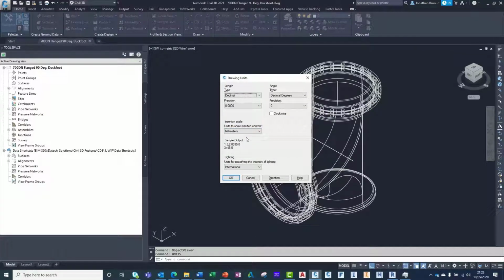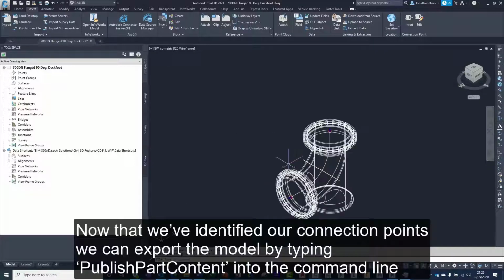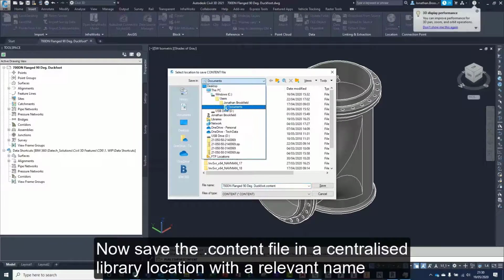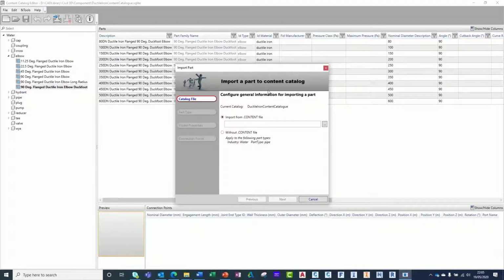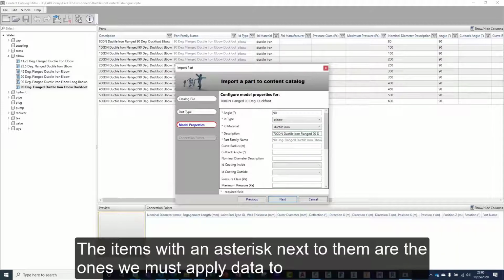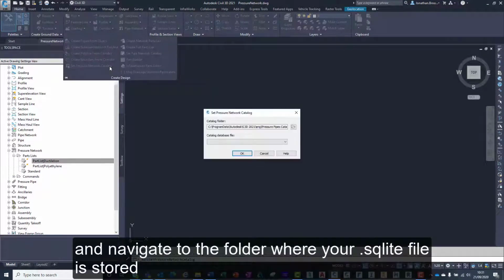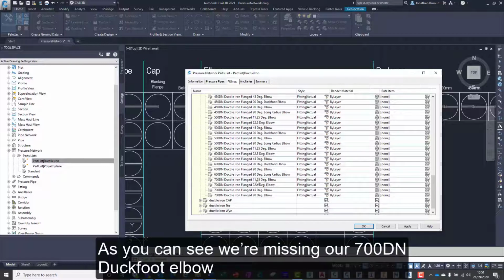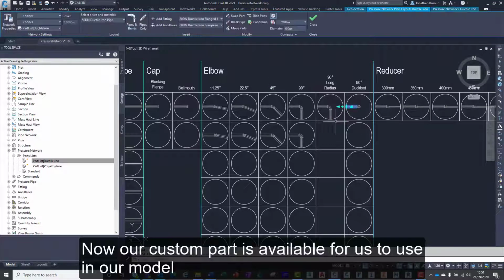AEC Collection: Civil 3D | Creating Custom Pressure Network Components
This video demonstrates how to create a custom pressure network part from an AutoCAD solid and follows it's journey from a .dwg file, to a database or catalogue, to a Civil 3D pressure network model.

For further information on the AEC Collection, please visit our

OR:
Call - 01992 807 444